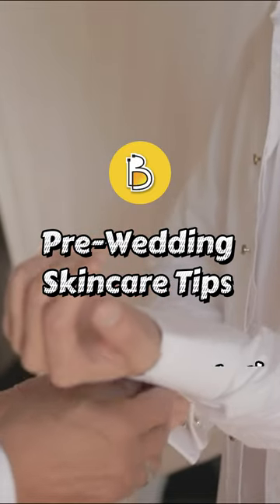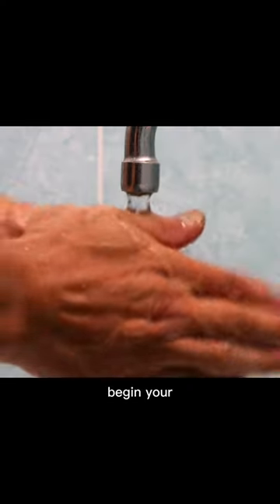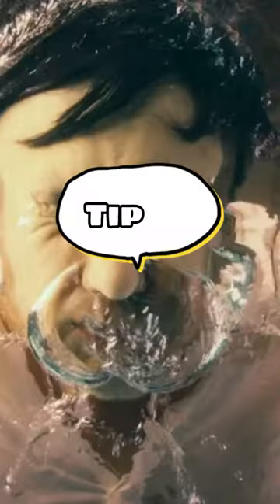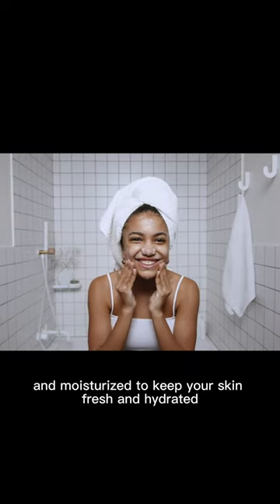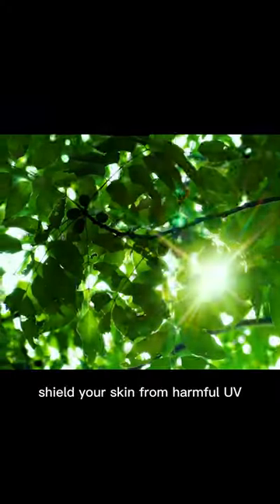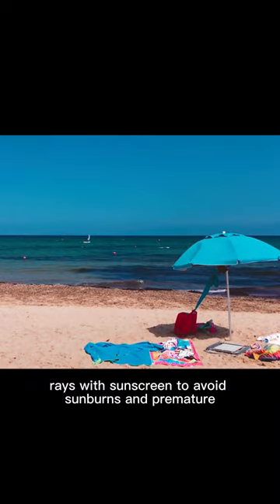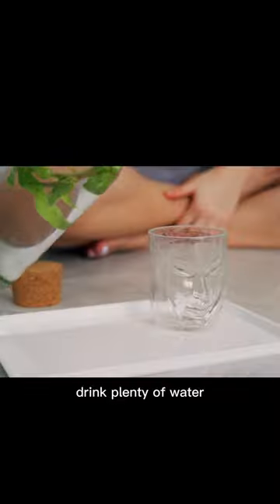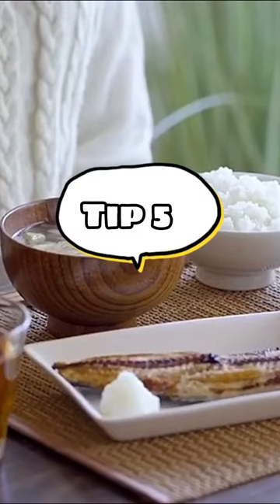Pre-Wedding Skincare Tips for Grooms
🤵 Grooms, It's Your Time to Shine! 🤵✨ Get ready to be the most dashing groom with these pre-wedding skincare tips! You'll be glowing and camera-ready on your special day. 📸🎉